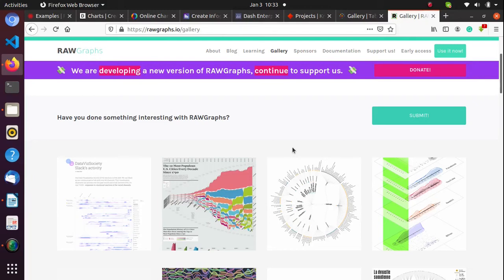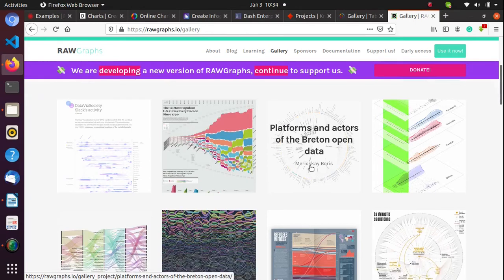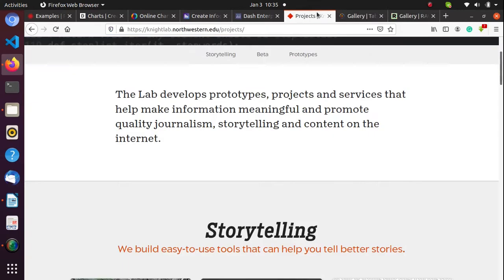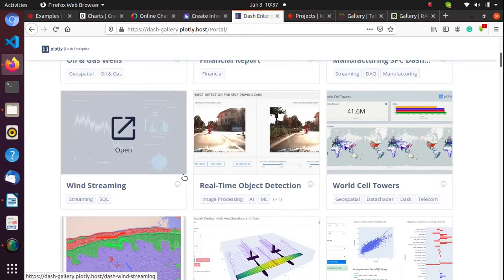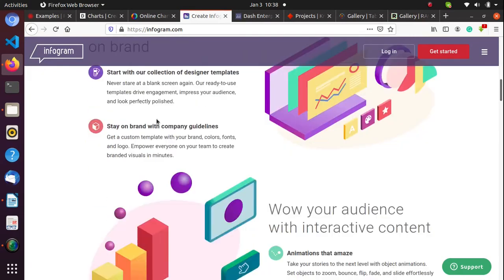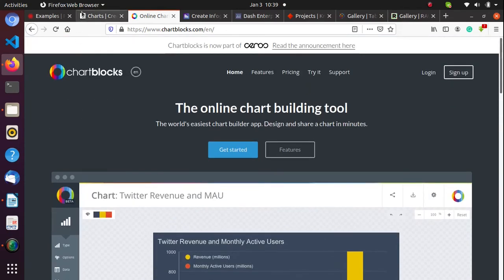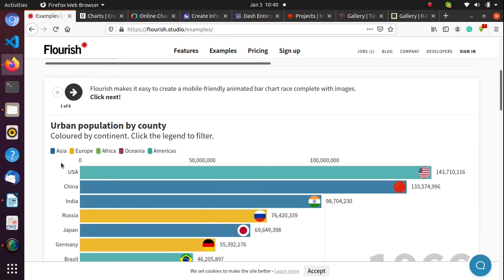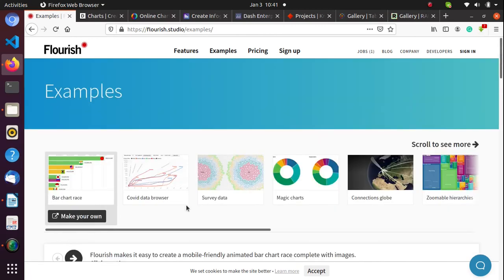8 Free Tools to Make Interactive Data Visualizations in 2021 No Coding Required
I'm going to show you the best free tools to quickly start making beautiful visualizations, leaving advanced options like Power BI and Google Studio. I picked these 8 online resources because they're easy to use, they have a fantastic graphic design, they can be created without writing code and they're free of charge. On top of that, they're all interactive, so the graphics are more playful and more informative.